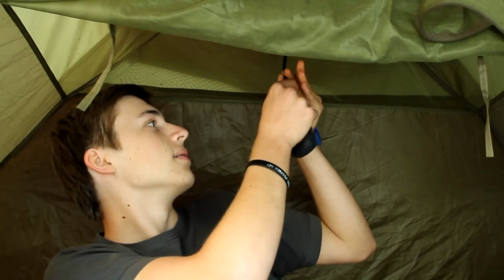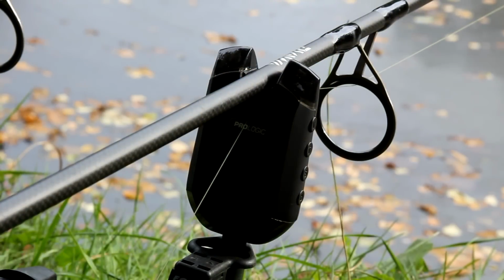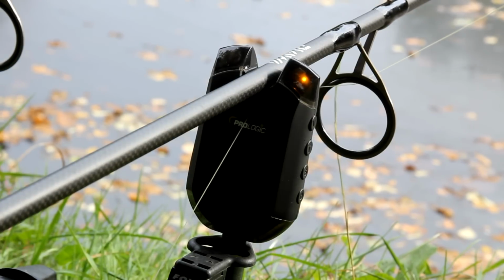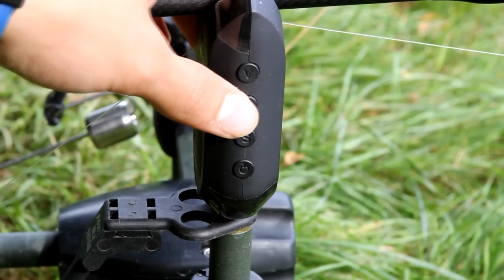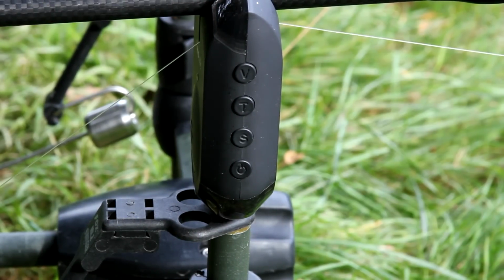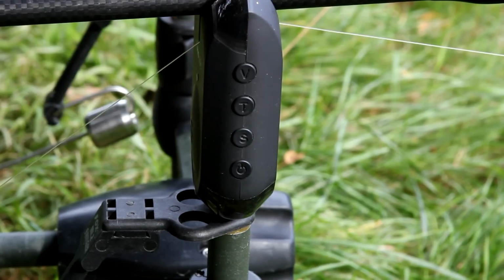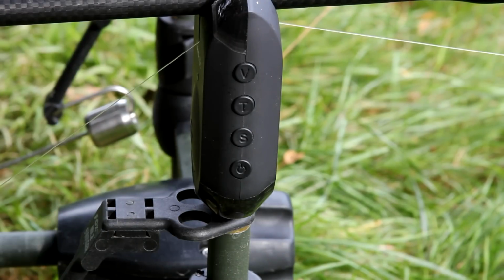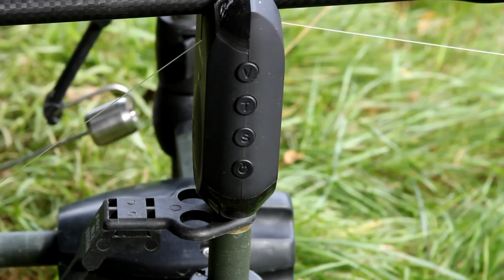Prologic Polyphonic VTSW Alarm Set Review - KCGD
This is a brief review of the Prologic Polyphonic VTSW bite alarm set. I hope it's helpful to you.

Please leave me a comment of what other gear of mine you'd like to see reviewed, and if you could like my Facebook page I'd really appreciate it.